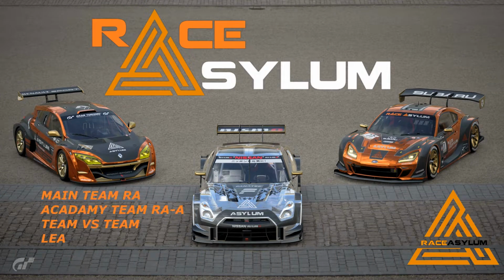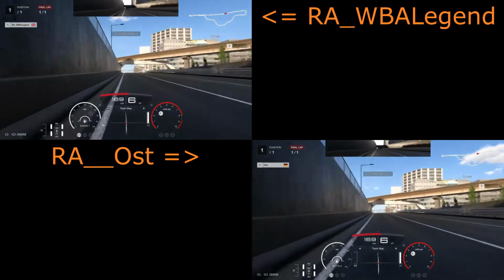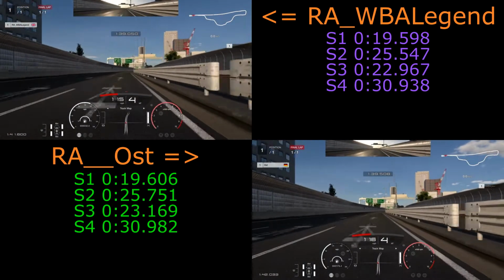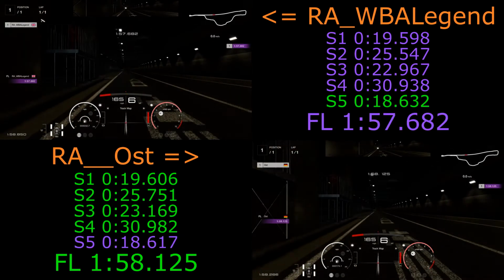Race Asylum GT7 Circuit Experience Challenge - Tokyo Expressway East Clockwise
Lap comparison from Tokyo Expressway East Clockwise Circuit Experience between RA_WBALegend and RA__Ost.

Video by RA_WBALegend